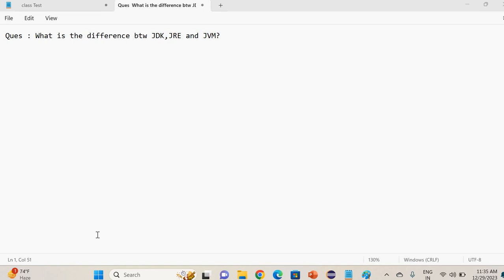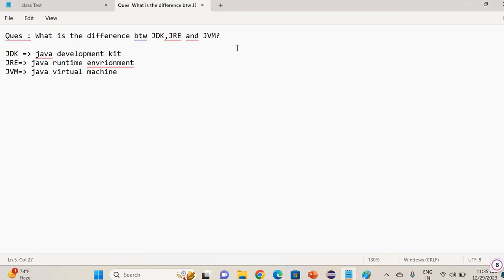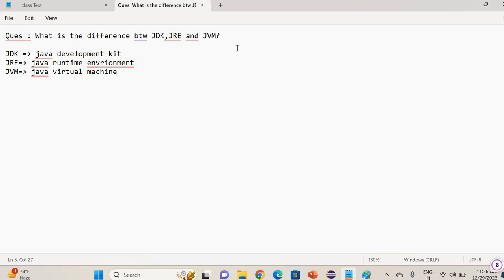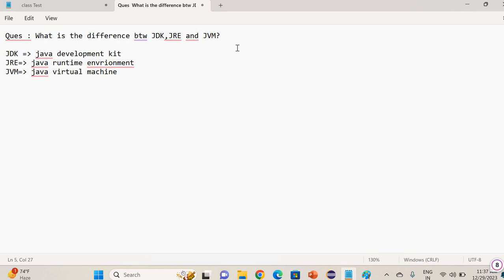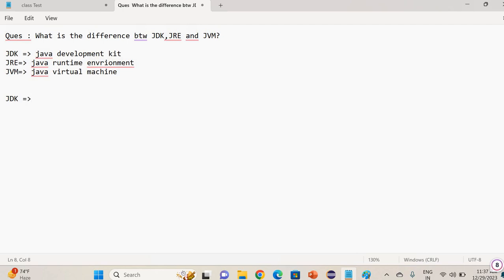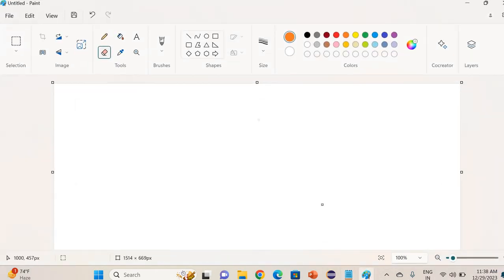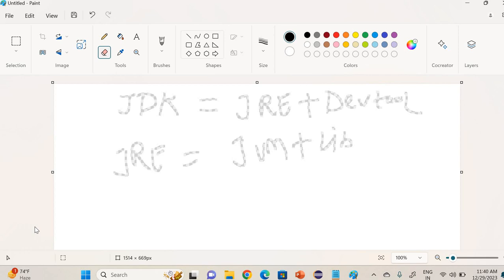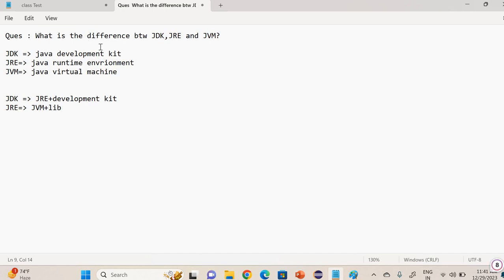JDK,JVM,JRE- Explanation in Java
what is the use and full form of JVM,JRE and JDK in java